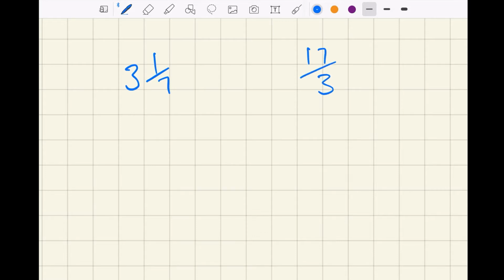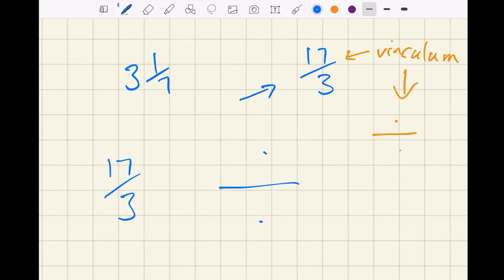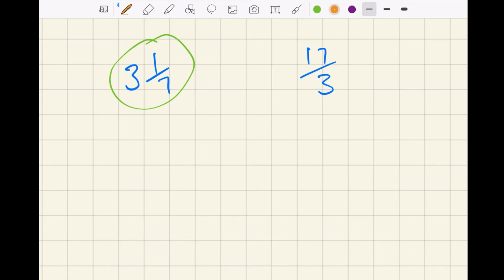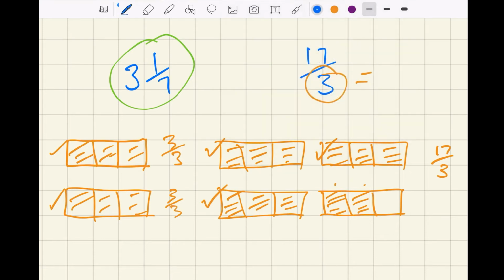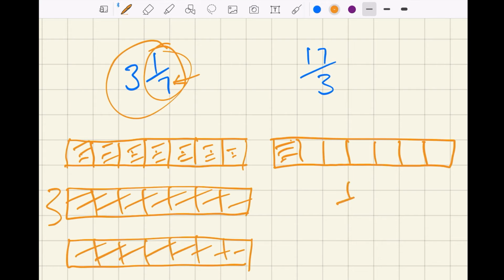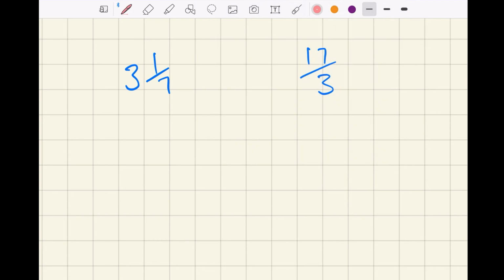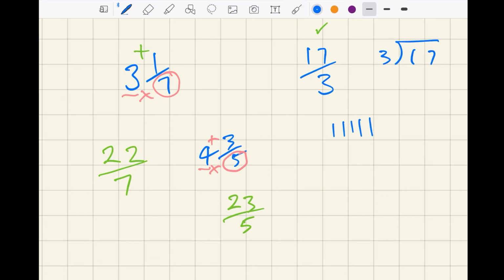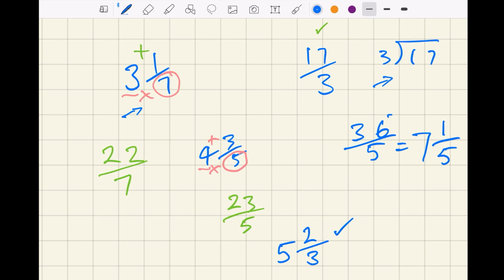Fractions: Mixed/Improper Deep Dive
Understanding mixed numbers and improper fractions with a deeper dive into what they are and what converting one to the other really means. Visualisation, examples and a detailed, easy-to-understand explanation.

Made for Glenwood’s Google Classroom remote learning, the video may refer to specific content such as activities or content but works just as well by itself as a stand-alone tutorial for revision, extra explanations or independent learning.